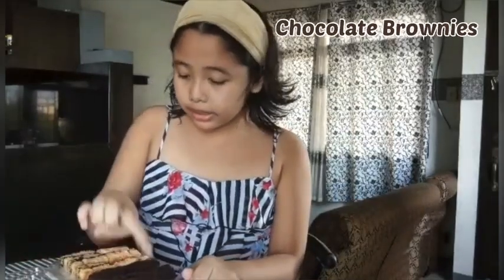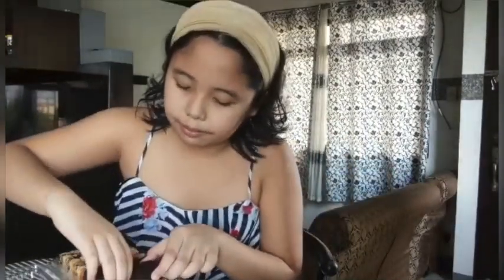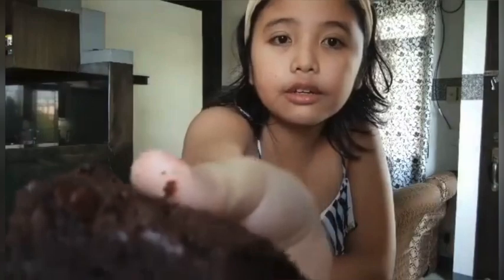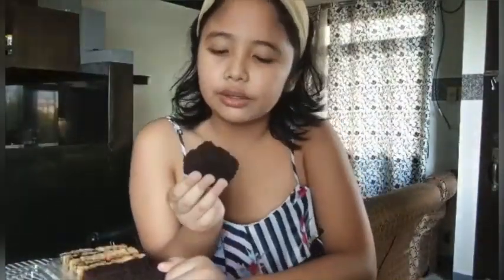DESSERTS REVIEW (brownies, cheese bars and revel bars)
Hi guys! This is Marga. I hope you like my 5th vlog! Lovelots❤️